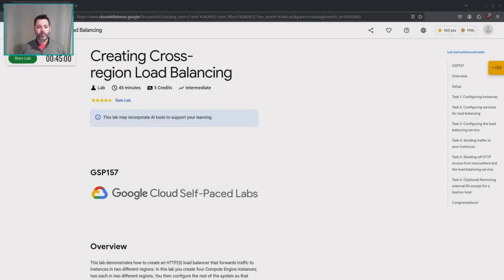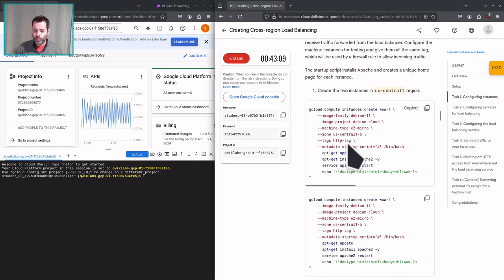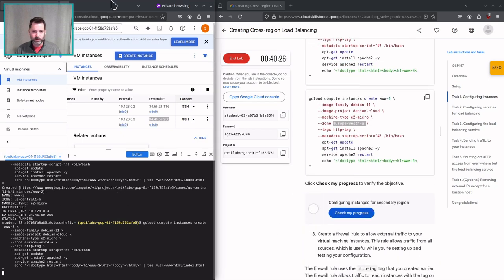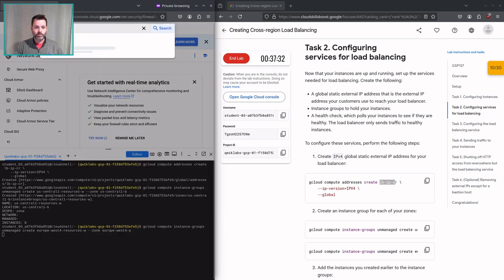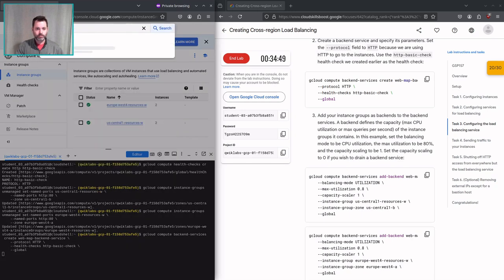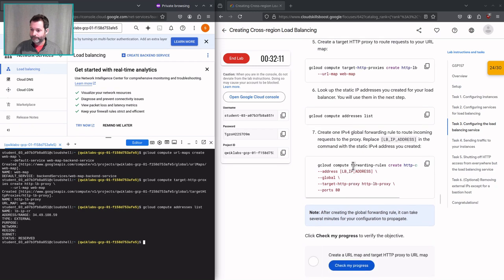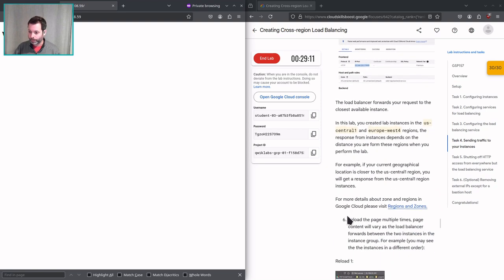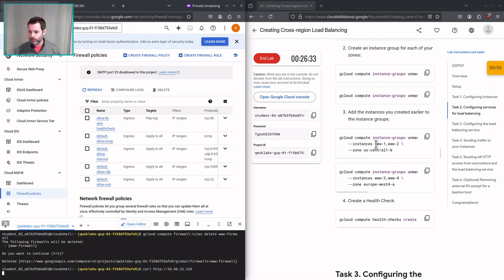CIS655 - Cloud Applications Development - Return of the LoadBalancer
Example of load balancing in CloudSkillsBoost.  In the past load balancing was something you manually had to do with health checks and local services - now it is a deployed set of services in the cloud.